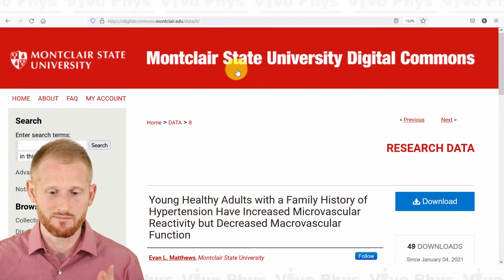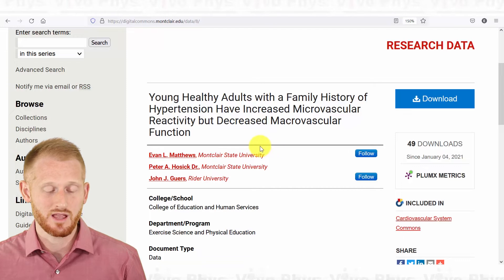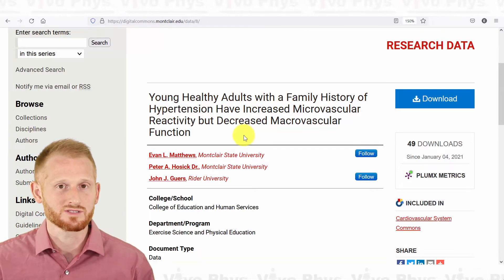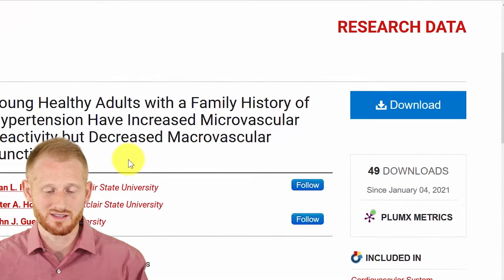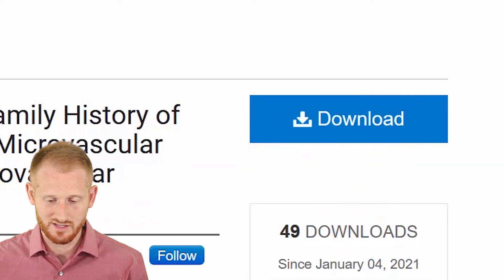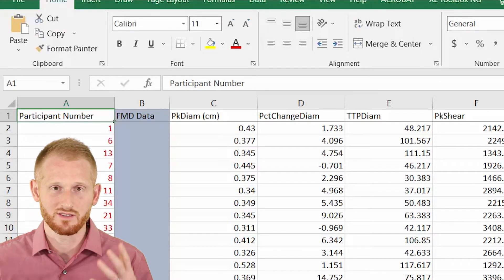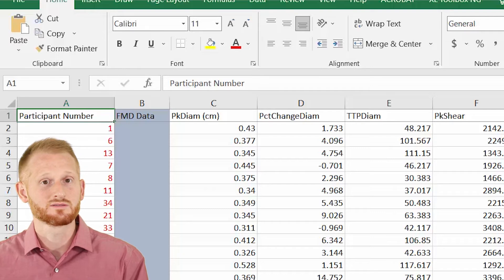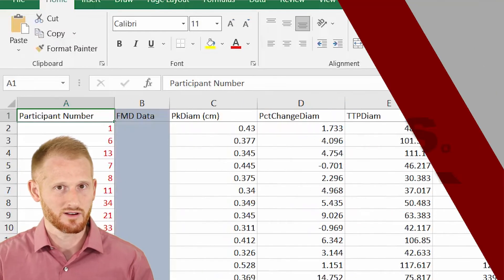Introductory Video for Master Spreadsheet Playlist - Research Spreadsheets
This video is an introduction to a playlist where Dr. Evan Matthews will describe the common steps he expects his research students to follow when setting up a master spreadsheet for a research project. This is just an example. Every study needs careful consideration when determining what does, and does not, need to be in the master spreadsheet. Massive research studies like multi-national drug clinical trials typically use database software, rather than Microsoft Excel. However, smaller research projects like those that are common in physiology, biology, or exercise science studies will likely be over complicated by the use of a database program (e.g., Microsoft Access).